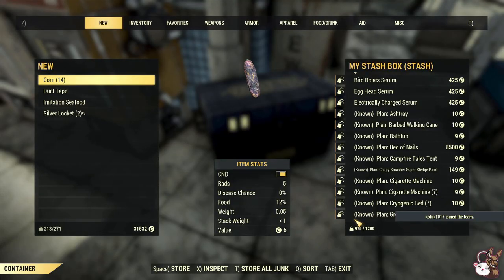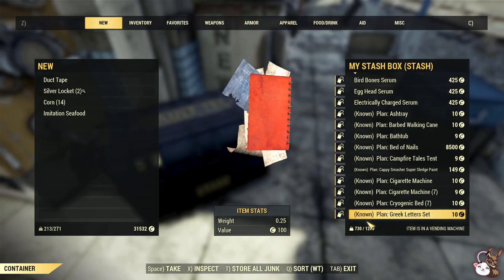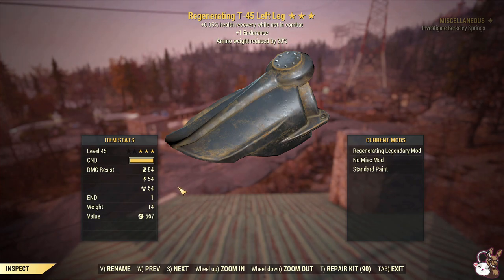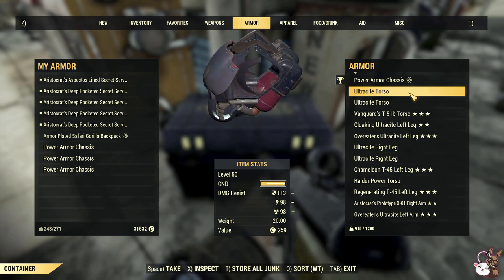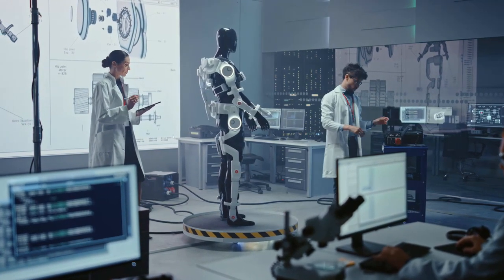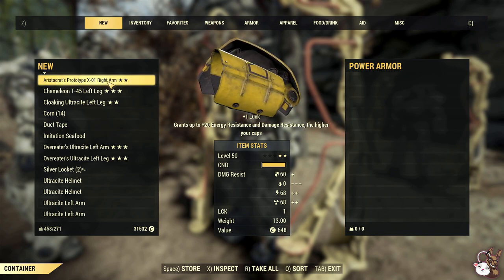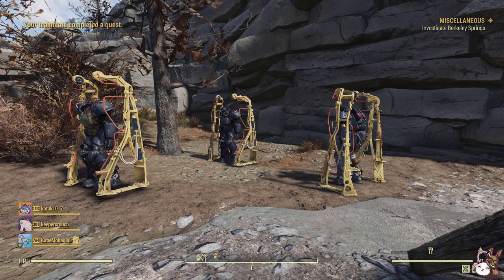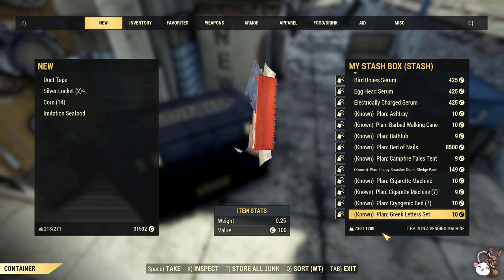Fallout 76 2023 one very simple tip to manage your stash limit so many players waste space!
In this video we are talking about a quick way to bring your stash limit back to a nicer amount in Fallout 76 2023 if you love Fallout 76 you have come to the right place. We are going to discuss an effective way to manage your legendary PA and script.

What else would you like to see in this channel new content incoming for Fallout 76 and other games?